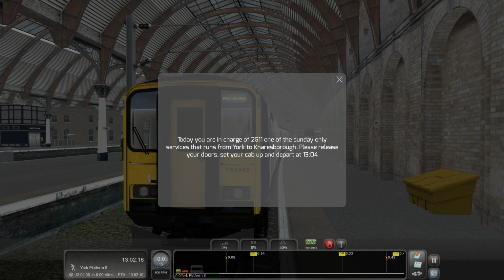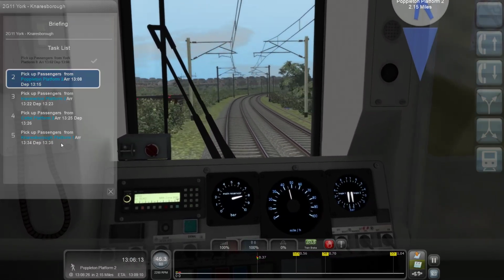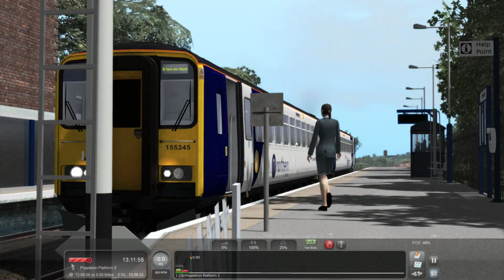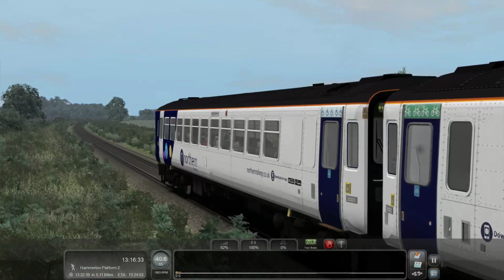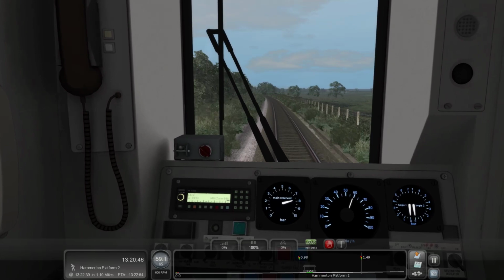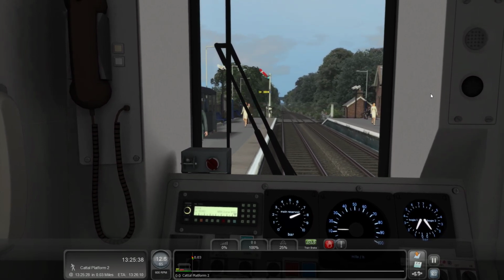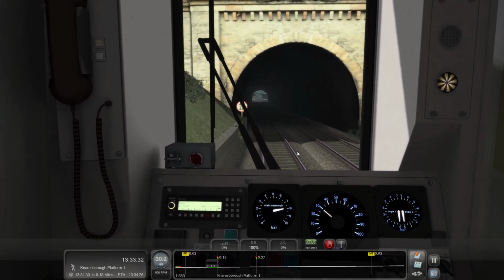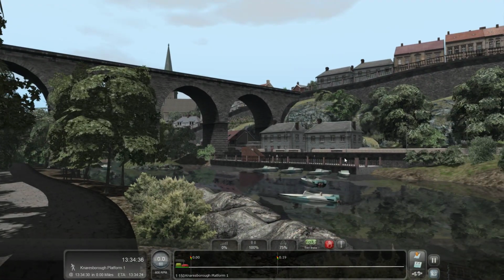Train Simulator 2018: Class 155 York-Knaresborough